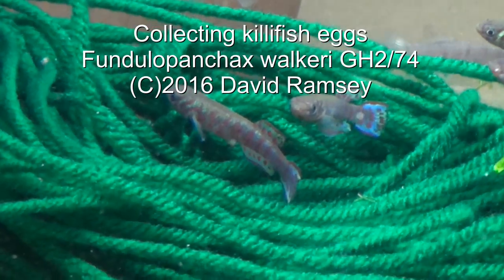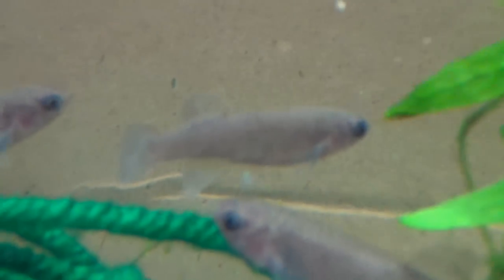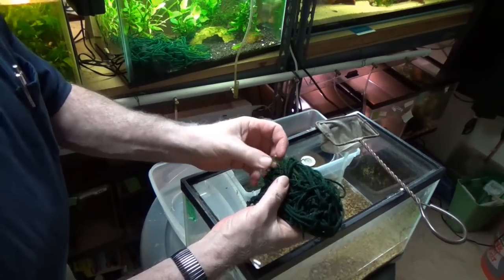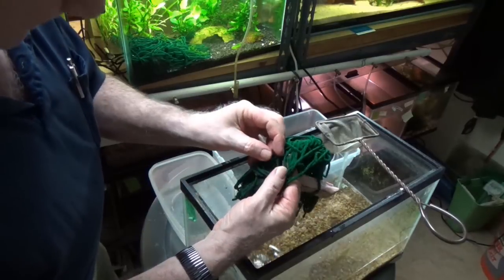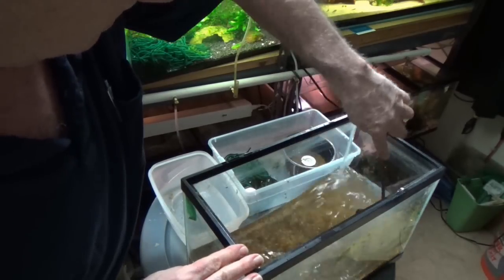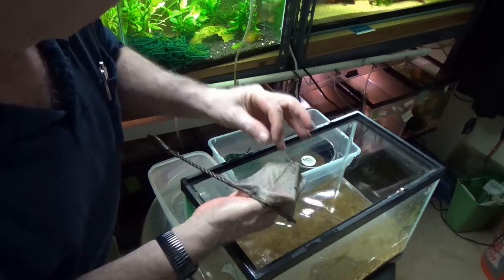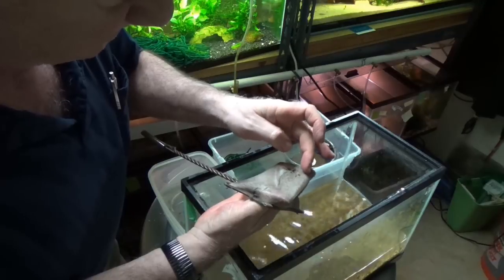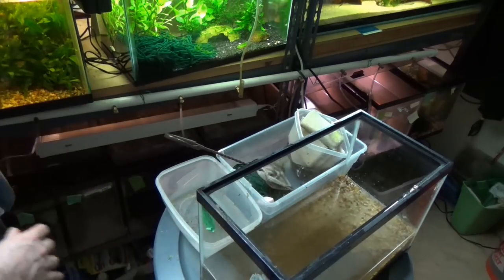Collecting Killifish Eggs - Fundulopanchax Walkeri GH2/74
3 weeks of group spawning of this rare killifish. Lots of eggs to collect. This is about as easy as it gets. Having trouble getting your killifish to give you eggs? Try this method. Works with a lot of killifish fish.